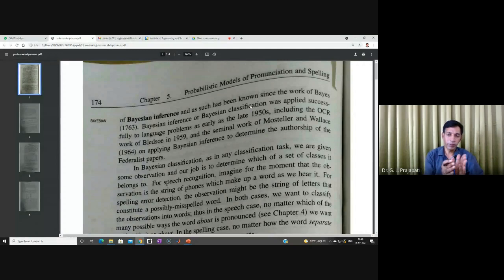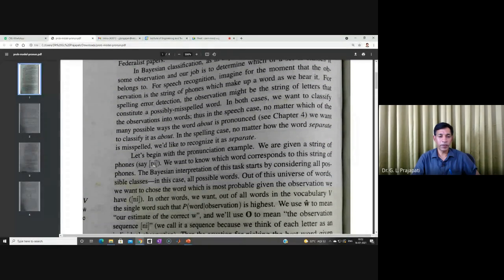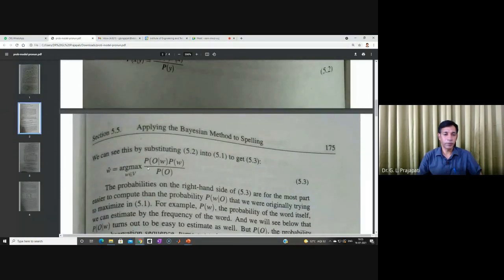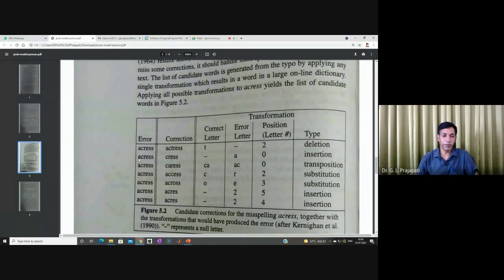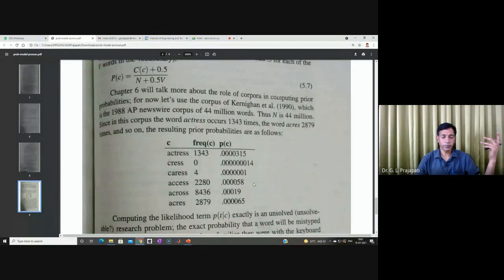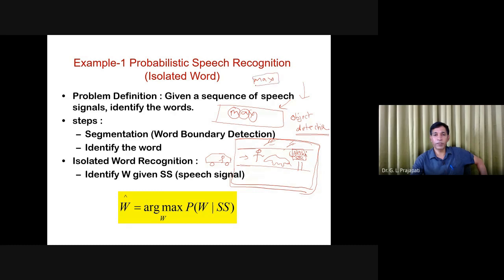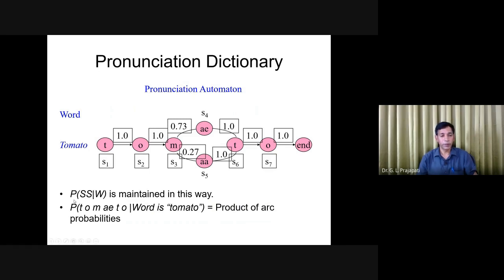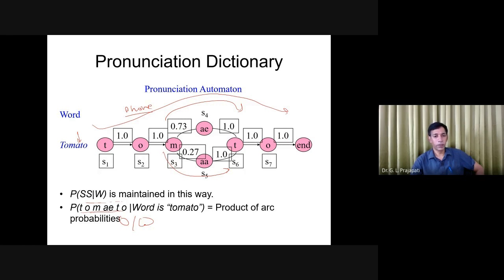Applications of Bayes' Theorem in Research | Bayesian inference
What is the application of Bayes theorem in quantitative research?
What is Bayesian probability How is it used in research?
This video presents an overview about the applications of Bayes' Theorem in the areas of speech recognition, pronunciations, artificial intelligence, machine learning, mathematics, etc. In fact, most of the times we need to go for Bayesian inference in our research, and hence this lecture seems to be useful to learn the basics.